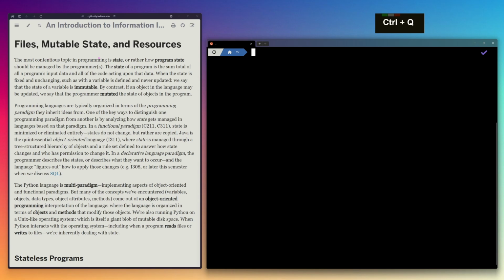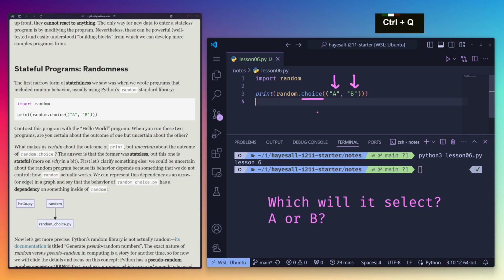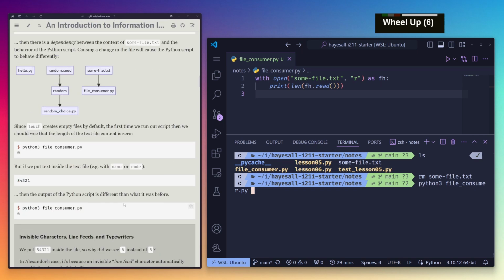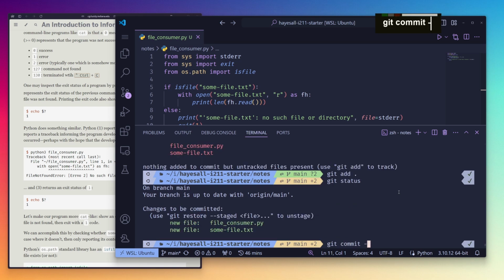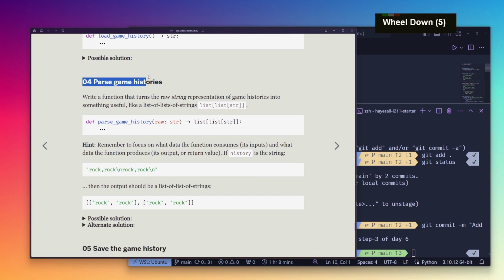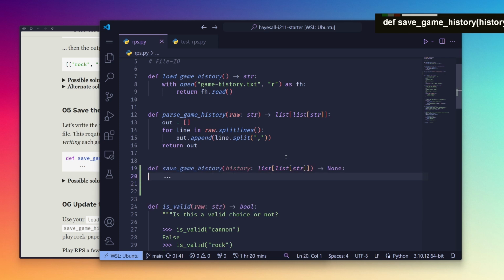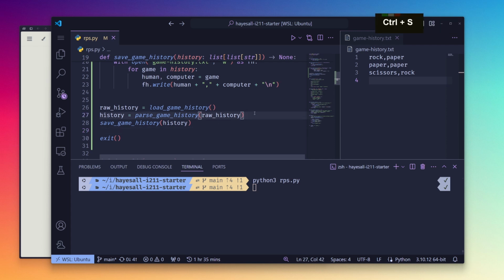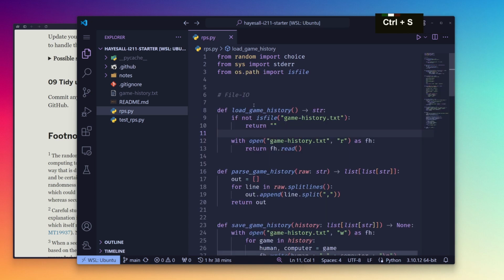Files and Python Mutable State Management - i211su2024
Today we explore a programming problem you have have experienced without knowing its name—state management. Python (and operating systems) permit some shared resources: like file access. We introduce stateless and stateful programs, and suggest defensive programming through validation to check whether assumptions are valid and handle them appropriately. Finally we update our running rock-paper-scissors implementation to track game history.

00:00 - The contentious problem of state
04:08 - Setting up our workspace for today
05:23 - Stateless programs
07:31 - Stateful programs: random programs
12:36 - Stateful programs: files
16:54 - Error handling and exit statuses
25:55 - Wrap up: defensive programming and feedback
28:53 - Editor note: pause here, read, and practice
29:16 - Practice problems
30:56 - Problem 02
31:47 - Problem 03
34:22 - Problem 04
41:56 - Problem 05
52:32 - Problem 06
54:48 - Problem 07
56:35 - Problem 08 and wrap up